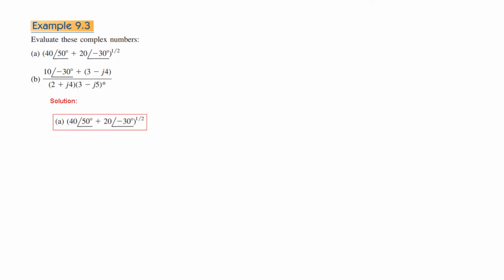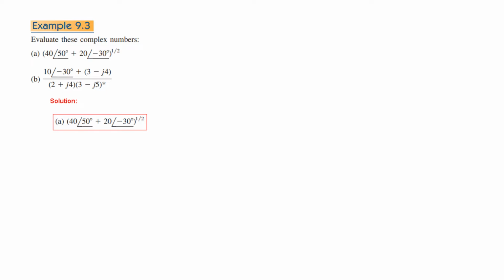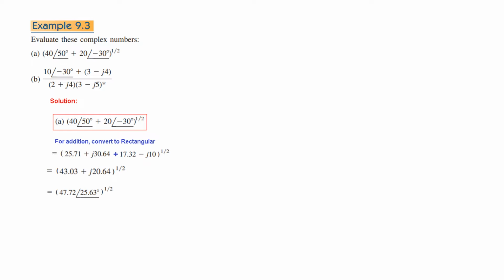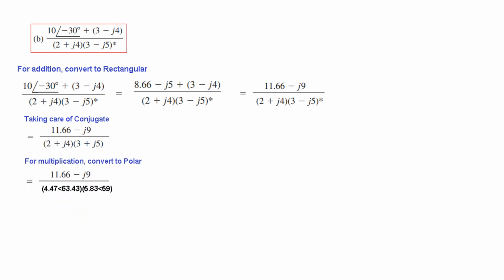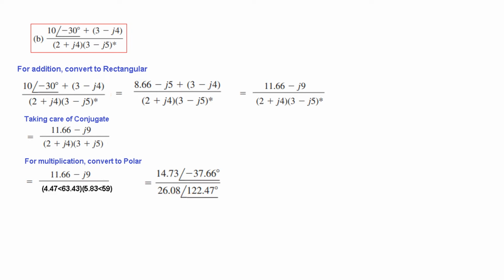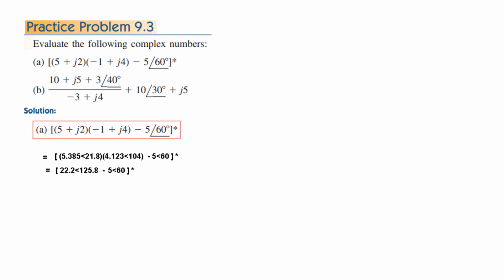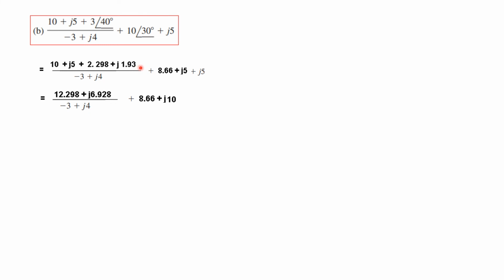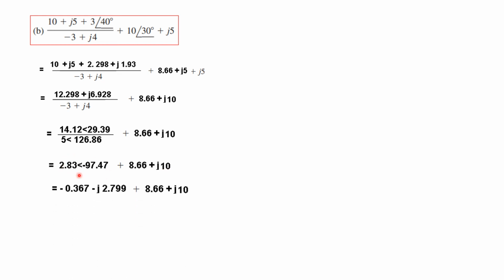(English)ENA || Example & Practice 9.3 || Evaluate Complex Numbers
(English)Example 9.3 ||Practice Problem 9.3 || (English)(Alexander)
In this English ENA lesson, we evaluate complex numbers step-by-step using Example 9.3 and Practice 9.3.
This video is perfect for engineering students in the USA, Canada, and worldwide who need a clear explanation of imaginary numbers, magnitude, phase angle, and rectangular–to–polar conversions.

What you’ll learn:
How to evaluate complex numbers
How to convert between rectangular and polar form
Step-by-step solution of Example 9.3
Practice 9.3 fully solved
Essential skills for circuit analysis & phasors

Perfect for:
Electrical Engineering, Circuit Analysis, Network Analysis, STEM, and college-level math.